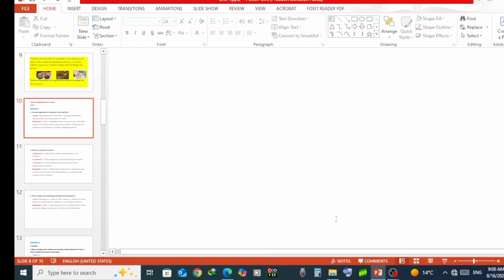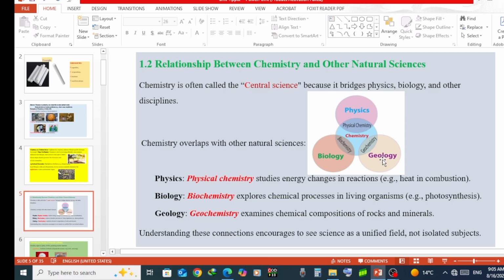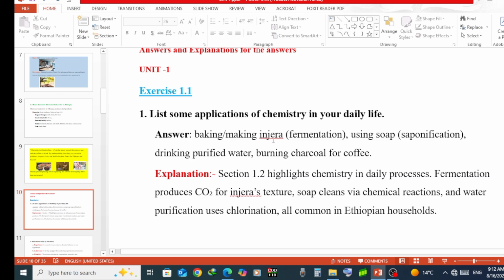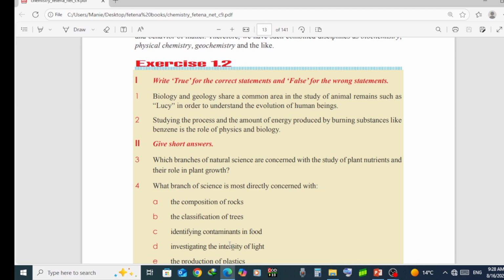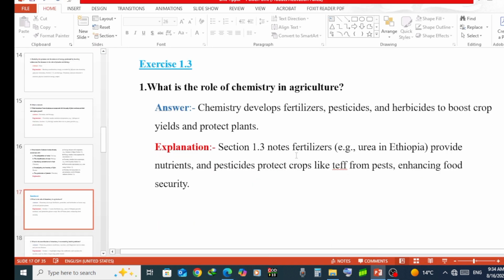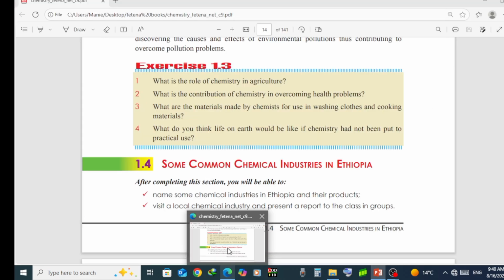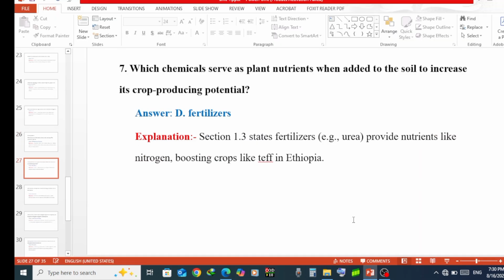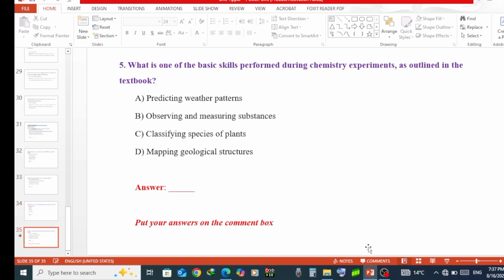Ethiopian Students Are Getting This Chemistry Wrong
Master Grade 7 Chemistry with our Unit 1 Review Exercise answers!
Dive into true/false and multiple-choice questions exploring chemistry’s role in Ethiopia’s daily life – from injera fermentation to soap-making in Addis Ababa. Learn why chemistry powers agriculture (fertilizers for teff) and health (medicines in clinics). Perfect for Ethiopian students and teachers preparing for exams! Watch now for clear explanations and fun facts.
“Grade 7 Chemistry,” “Chemistry Review,” “Ethiopian Students” – target exam-prepared students.